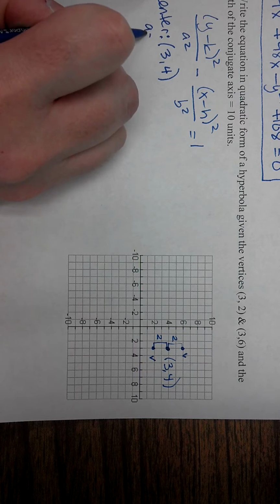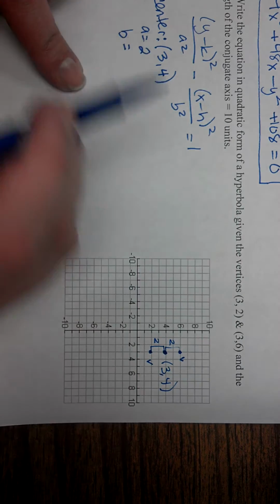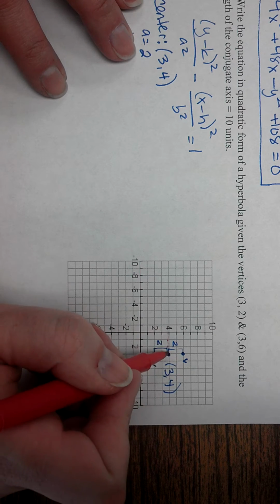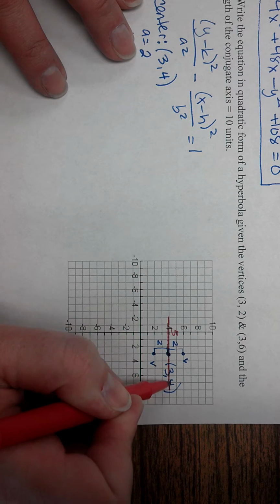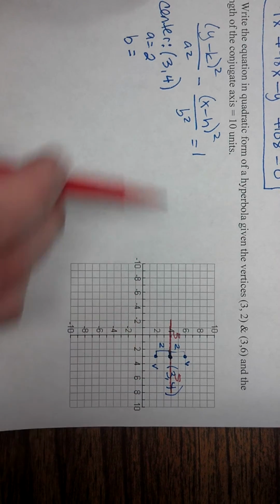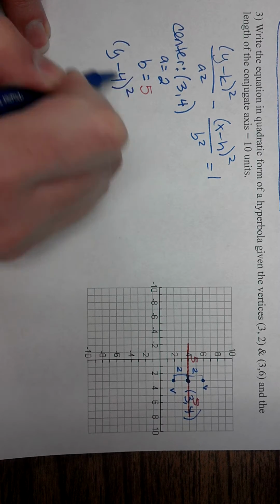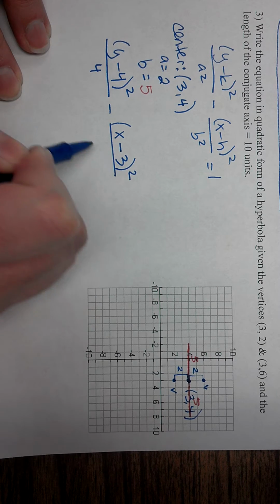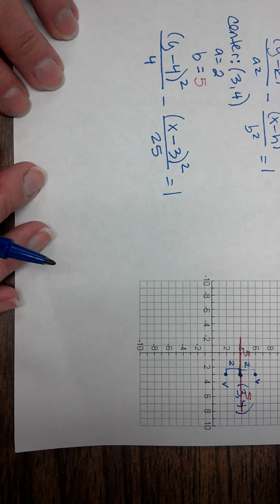7 1 Writing Hyperbolas c